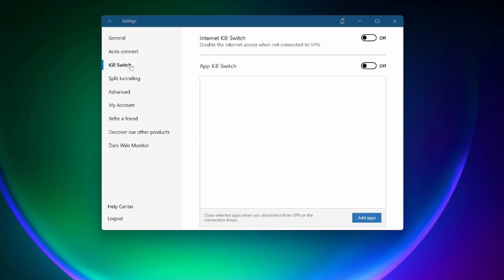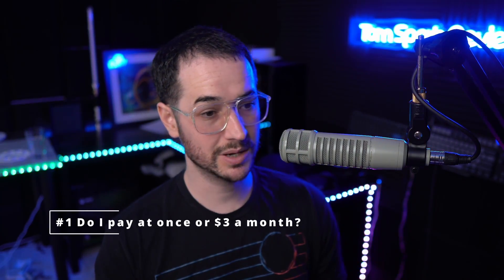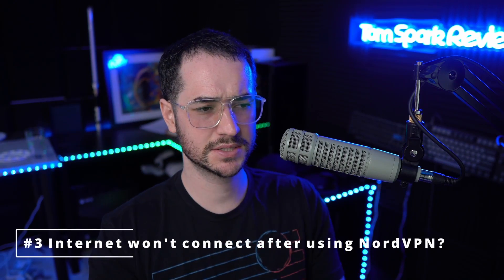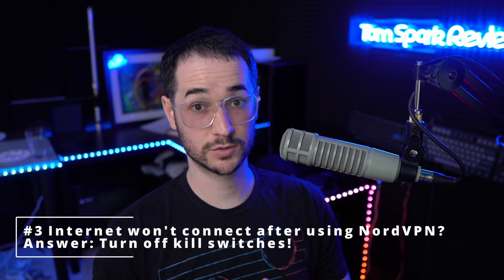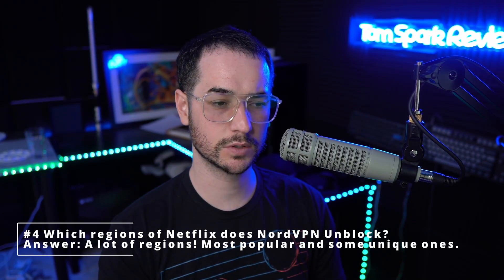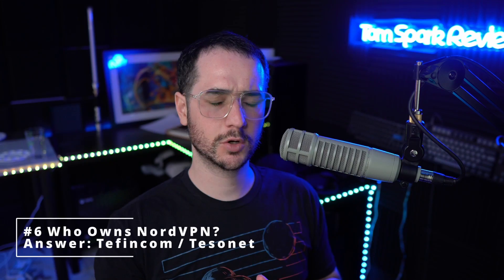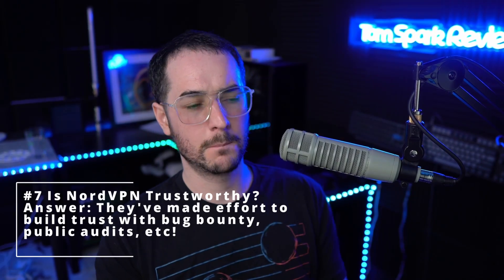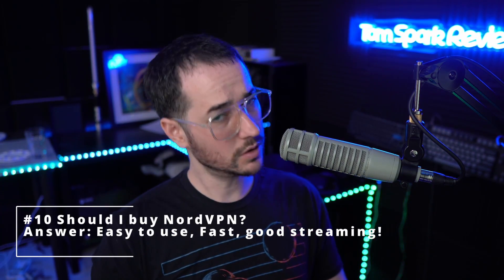10 Most Common NordVPN Questions Answered! (NORDVPN TUTORIAL + HELP!)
Here are the most common NordVPN questions answered!